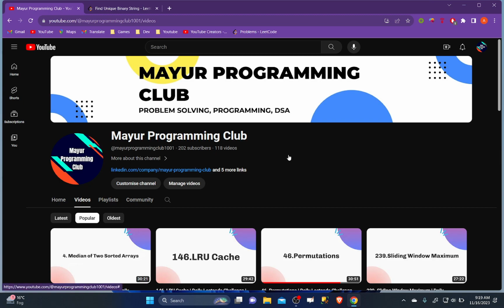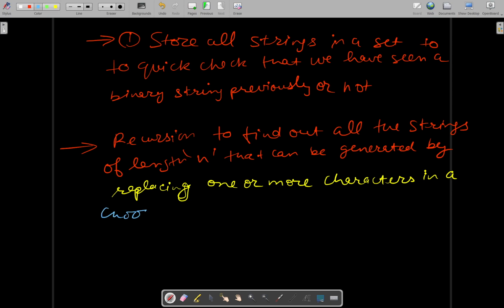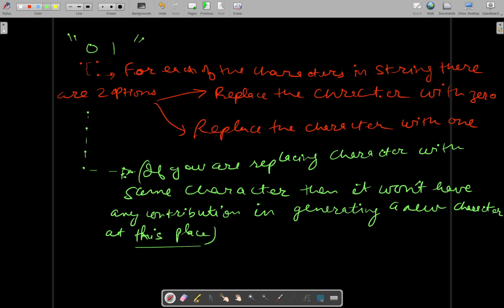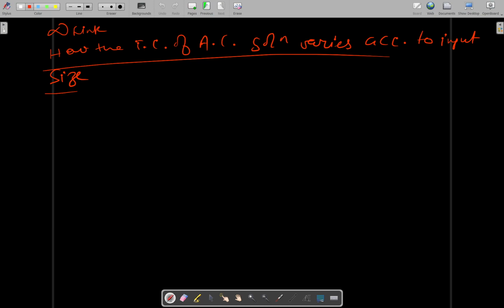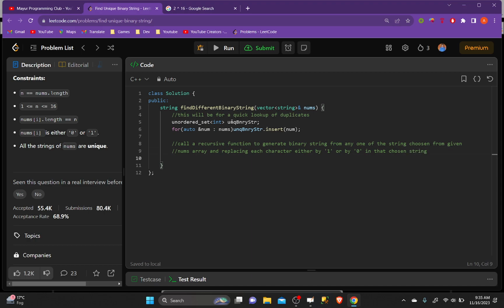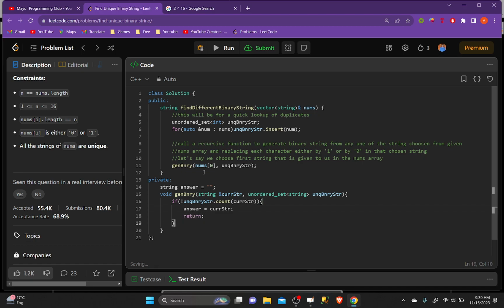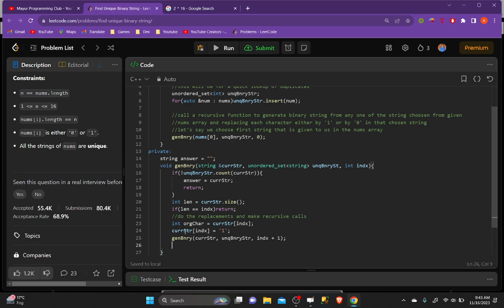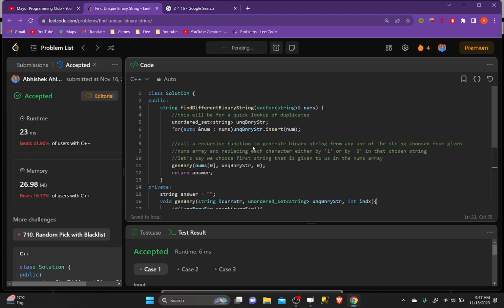1980. Find Unique Binary String | November | Java | C++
Technique Used:
Recursion: